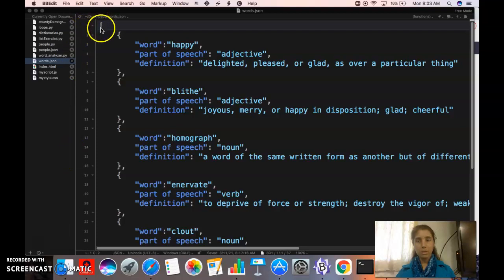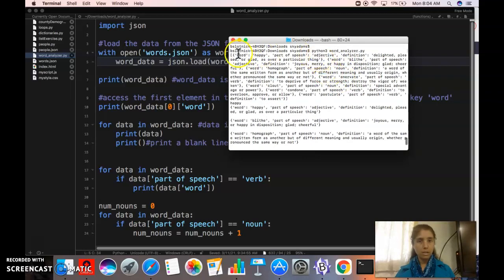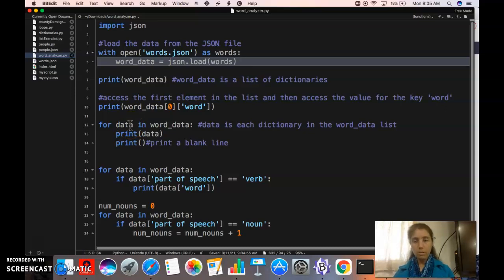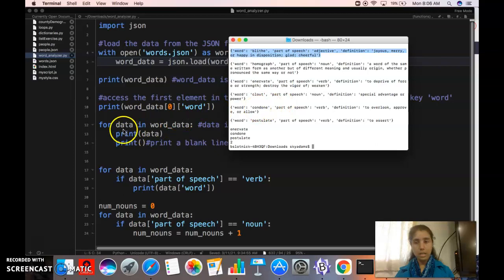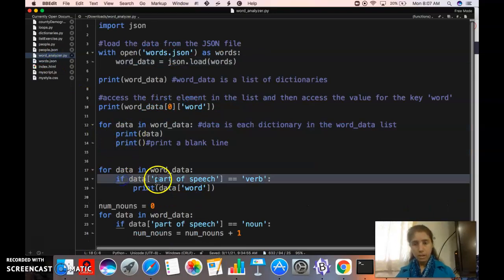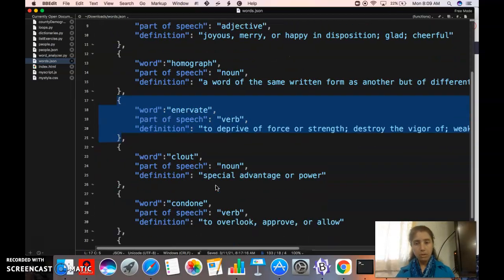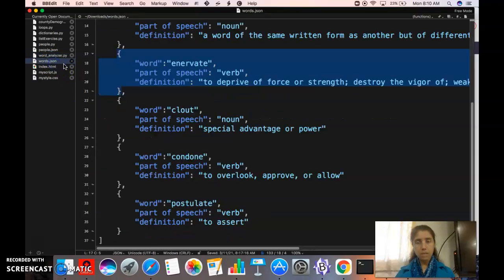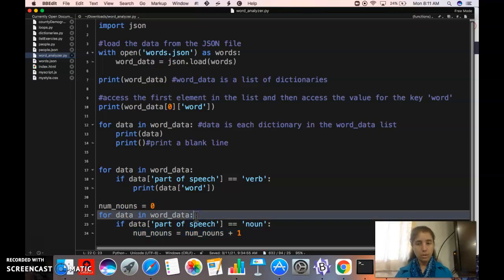JSON data and looping through lists